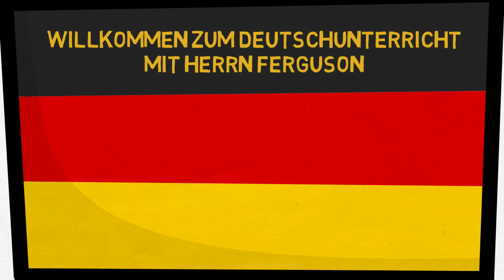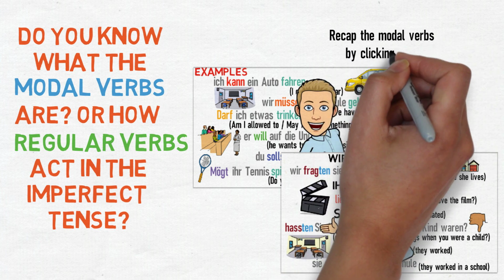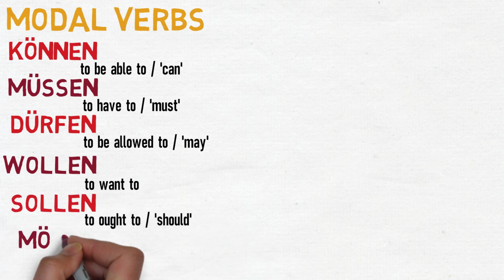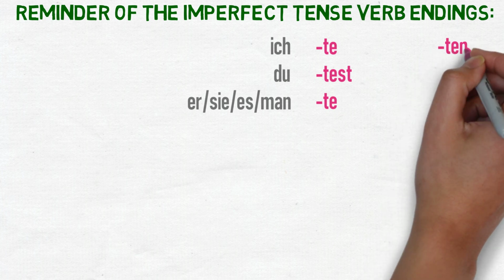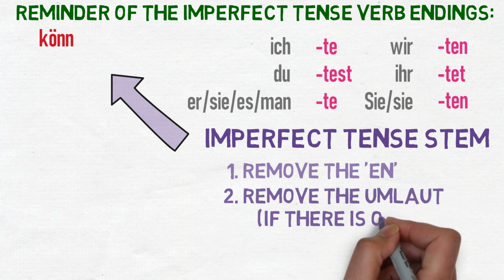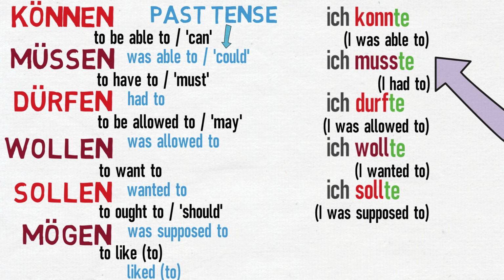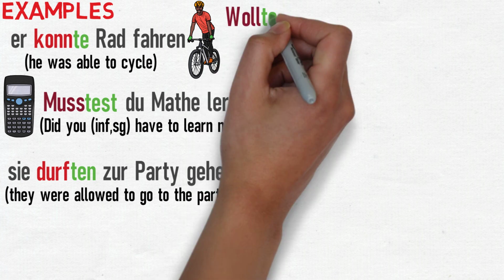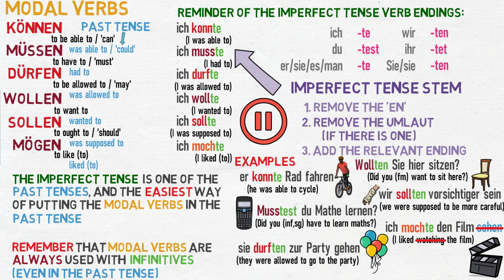Tenses: Imperfect Tense with Modal Verbs - Lesson 5 (GCSE/A2) (Learn German with Mr Ferguson)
This lesson teaches you how to use the IMPERFECT tense with MODAL VERBS. If you need a recap of the IMPERFECT tense, view all three parts of this series here:

In under 5 minutes, you will learn how to use modal verbs in the past tense, which helps you to explain what you wanted to do, had to do, were supposed to do, etc!

Perfect for those studying for GCSE, especially as most teachers avoid teaching this tense in detail!

To achieve a Grade 9 at GCSE in German, you have to refer to three different time phrases, and this video series will help you describe the past tense!

All donations are gratefully received and allow me to continue to improve the quality and quantity of my videos!
Vielen Dank im Voraus! 🙏🏼

Combine this lesson with the ‘German Grammar Made Simple’ playlist (link below) to push your German to the next level! Perfect for preparing for GCSE or A Level German!